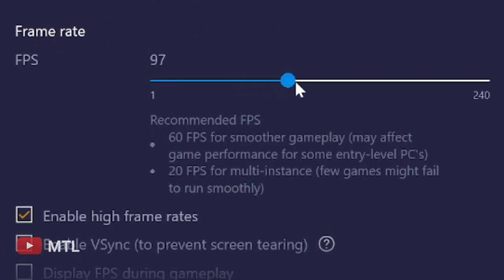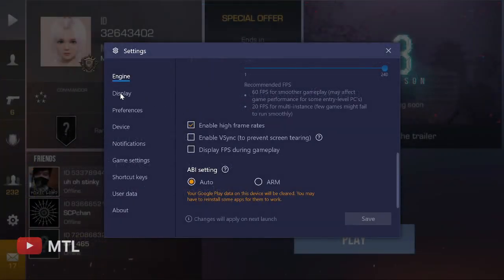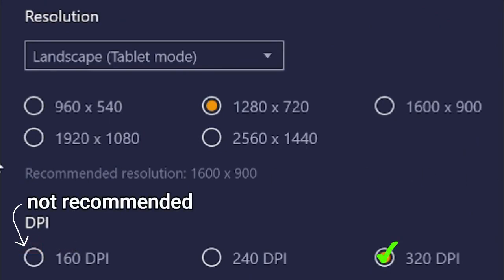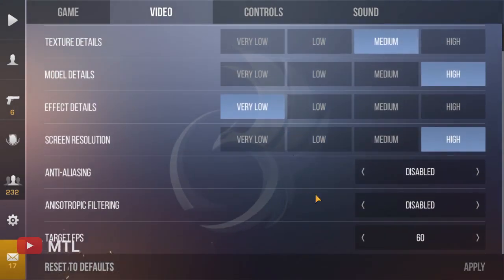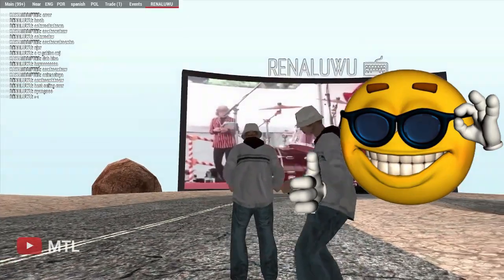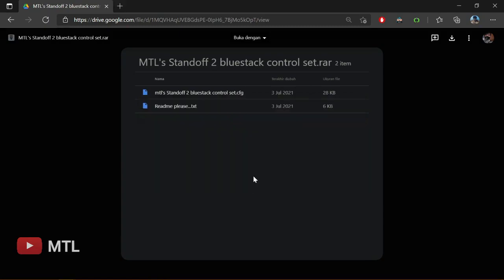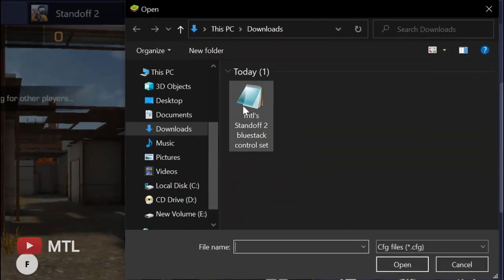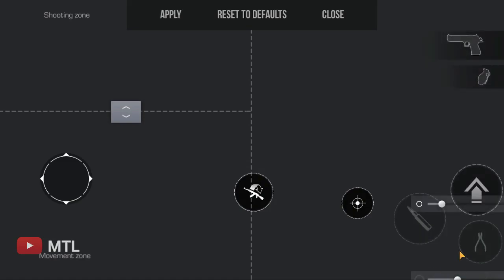How to setting Standoff 2 on bluestack 4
so in this video i will show you guys How to setting Standoff 2 on bluestack 4 smoothly.

first go to "game controls" (on the right side) click then select "open advance editor" you can import my set there.

button mapping:

exit/enter mouse mode - F1
move/run - A,W,S,D.
walk - R
jump - SPACE
crouch - C/E
fire - LEFT CLICK(mouse)
scope - RIGHT CLICK(mouse)
reload/inspect - WHEEL DOWN(mouse)
primary weapon - 1/WHEEL UP(mouse)
secondary weapon - 2
knife - 3
grenade - 4
flashbang - 5
smoke - T
bomb - F
deffuse - E
pick up weapon - V
drop weapon - G
buy weapon - B
close buy weapon - Q
map overview - X
statistics - TAB
chat - M

Do you have friend that playing so2 on bluestack but still lagging? share    this vid to them, hope this vid will help:)
 (recommend to play in china server)
               thx for watching^^
spec:
processor i7 3770
ram 16gb
gpu 2gb